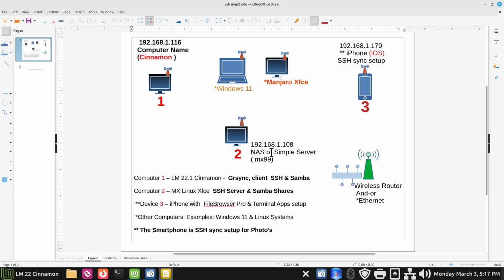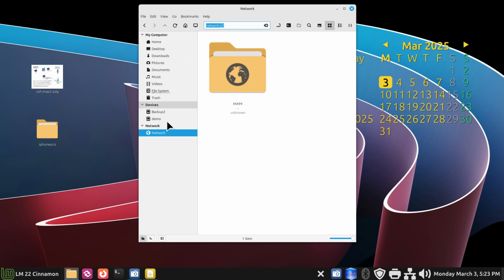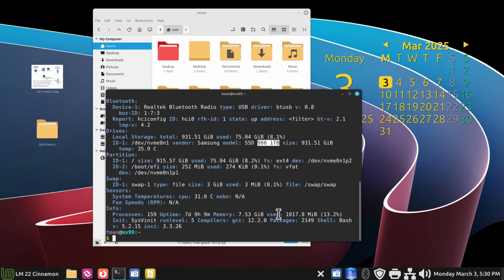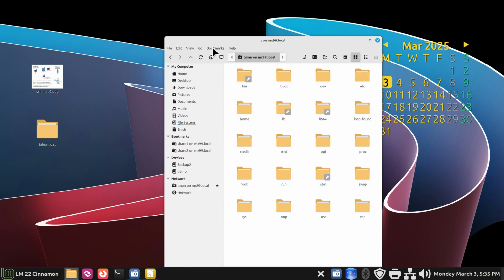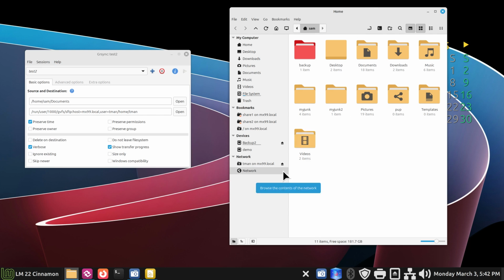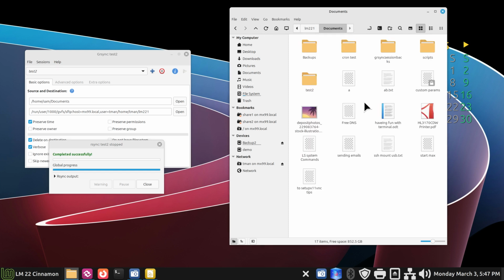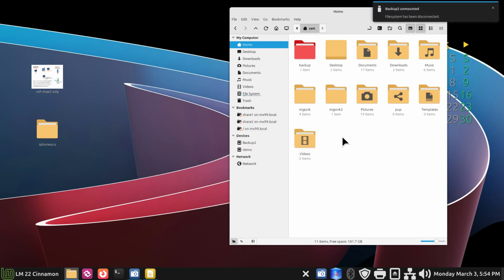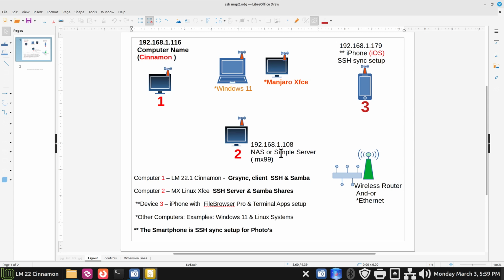Linux Mint 22.1 -Cinnamon - Remote Grsync & NAS Tips.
Filmed in 1920 x 1080. How to use Grsync with local remote computer , also tips on firewall, open ssh - sftp & tip on syncing iPhone Photo's. Best view the complete video and recommend  large screen if possible .

0:00 - Intro LM22 Remote Grsync and ssh tips
0:03 - Overview & Recommend watching complete video
1:00 - Subscription Highly Recommended
13:17 - Nemo & ssh - sftp tips
19:00 - Remote computer Grsync Tips
36:46 - Folders on remote machine
37:10 - iPhone Photo sync Tips
42:10 - Recap
43:00 - Subscribe to Linux for Seniors